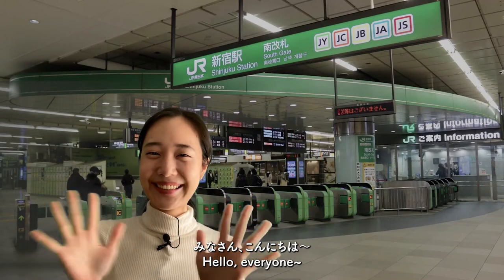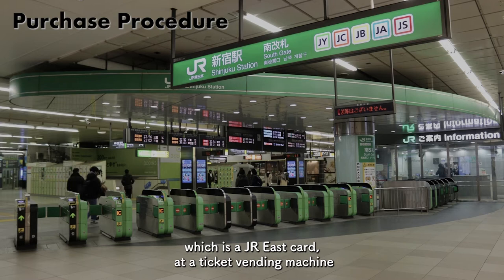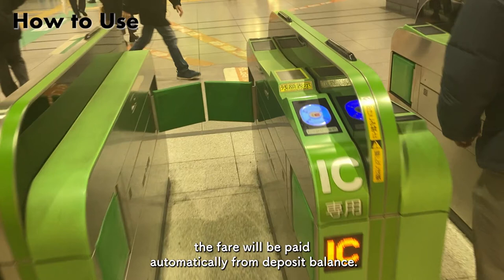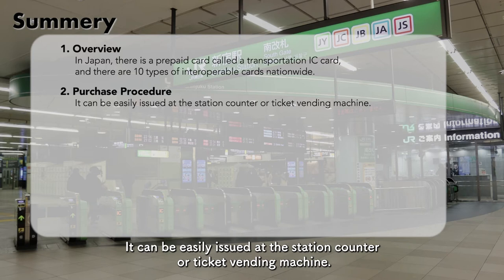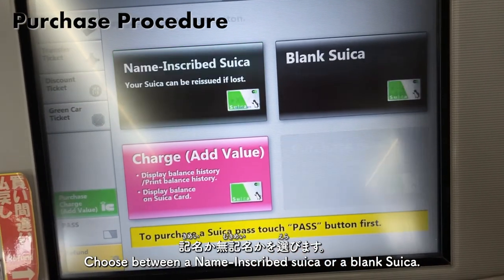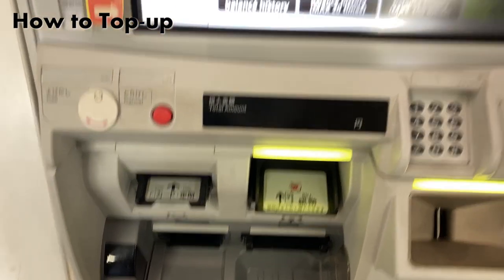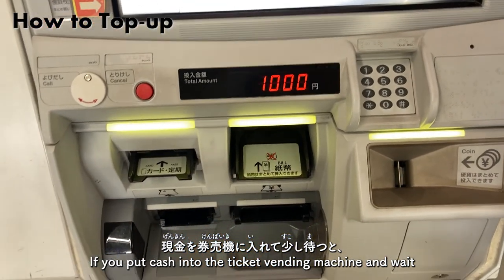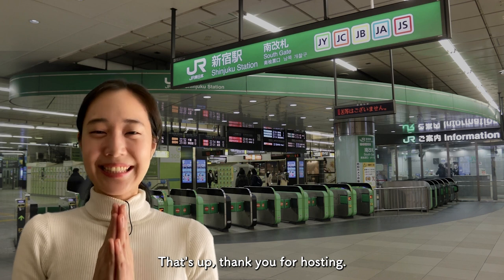Japanese Lesson "Transportation IC card"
I introduce an interesting Japan in English and Japanese.
First, I talk in English, and then switch to Japanese the same content.
Today's topic is "Transportation IC card".

In Japan, there is a prepaid card called a transportation IC card, and there are 10 types of interoperable cards nationwide.
It can be easily issued at the station counter or ticket vending machine.
When the IC card balance is low, you can top up it at the ticket machine.
When you get on the train, touch the IC card at the ticket gate to enter, and when you reach your destination, touch the IC card to leave, and the balance of the card will be automatically settled.
Transportation IC cards can also be used for payment at shops and restaurants.
The deposit will be returned when you complete the return procedure at the ticket vending machine or the counter.

交通系ICカードの全国相互利用サービスがいよいよ始まります！（プレスリリース）
交通系ICカード全国相互利用サービス シンボルマーク